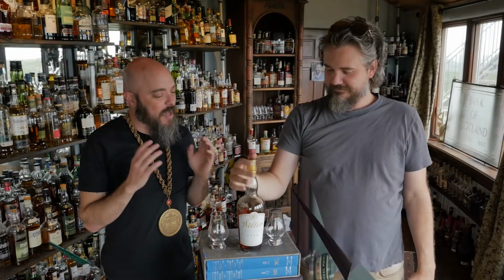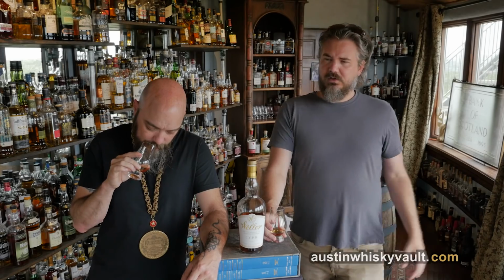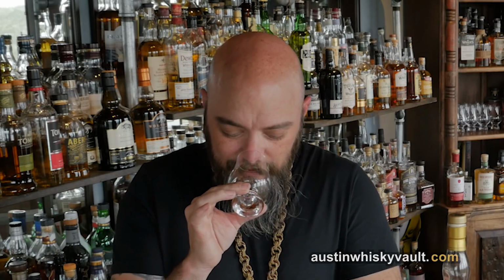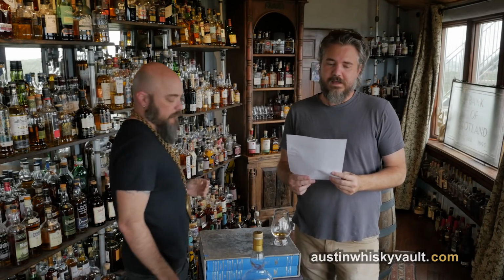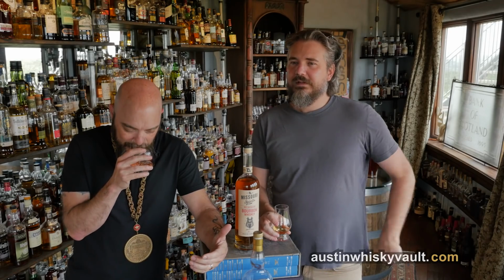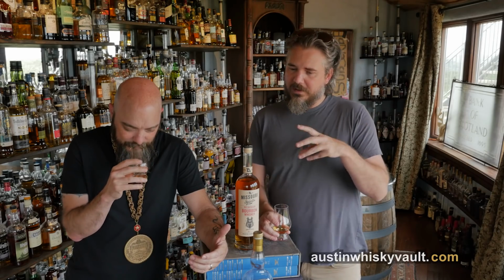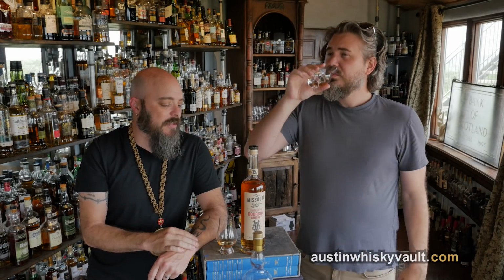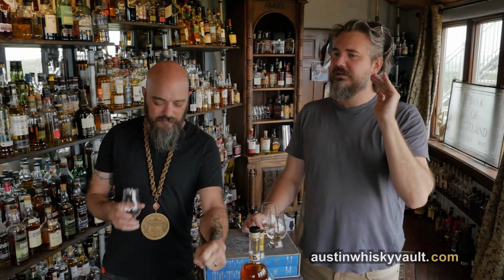W.L. Weller C.Y.P.B. and Missouri Spirits Bourbon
Today we taste and review Missouri Spirits Bourbon and W.L. Weller C.Y.P.B.